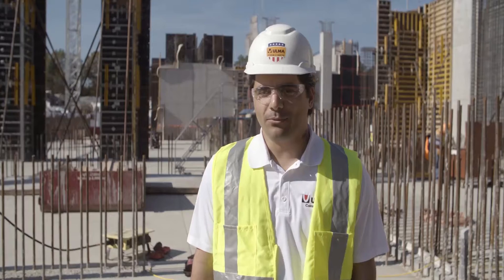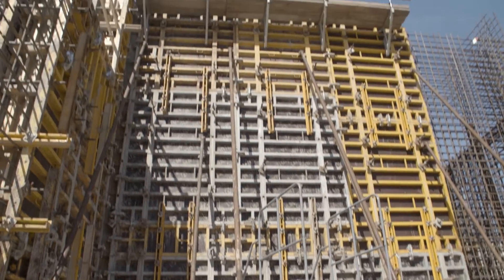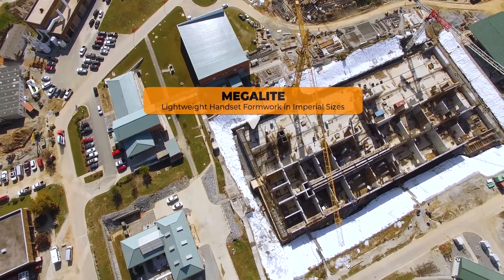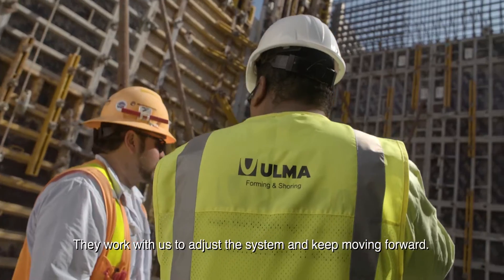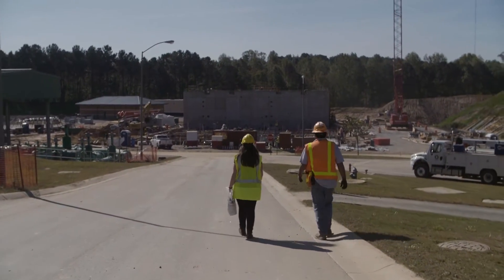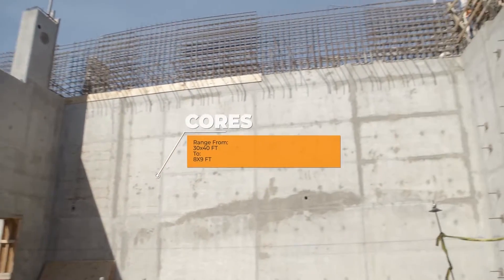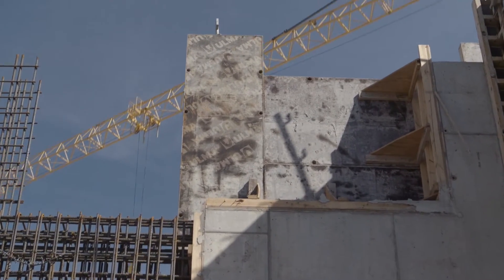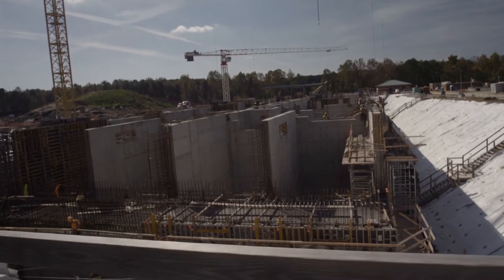Crooked Creek, Georgia, USA - ULMA Construction [en]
Crooked Creek Water Reclamation Facility is located in Norcross (Atlanta, GA) and is one of three water reclamation facilities in Gwinnett County. The facility was upgraded and expanded several times since 1972 and the most recent upgrade started in 2017 and the construction is scheduled to be completed in 2021.

ULMA is taking part in two areas of construction: Reconstruction of the old filters and construction of a new filter area. The filters will have the capacity to carry around 16 million gallons of water per day.

Crooked Creek Water Reclamation Facility está ubicada en Norcross (Atlanta, GA) y es una de las tres instalaciones de recuperación de agua en el Condado de Gwinnett. La instalación fue mejorada y ampliada varias veces desde 1972 y la última actualización comenzó en 2017. Se estima que se terminará en 2021.

ULMA participa en dos áreas de construcción: reconstrucción de los filtros antiguos y construcción de una nueva zona de filtrado. Los filtros tendrán capacidad para transportar alrededor de 16 millones de galones de agua al día.